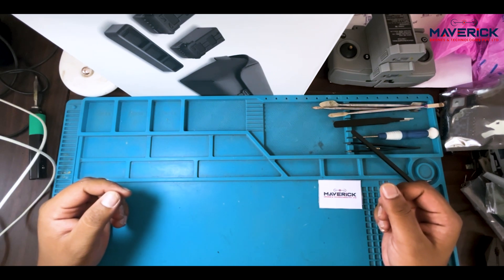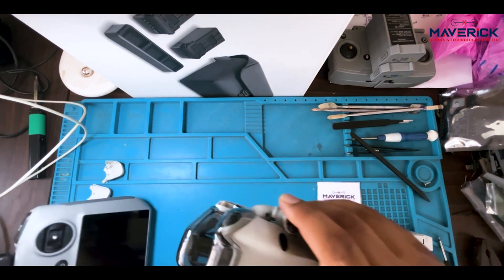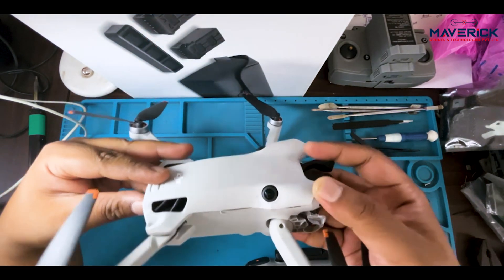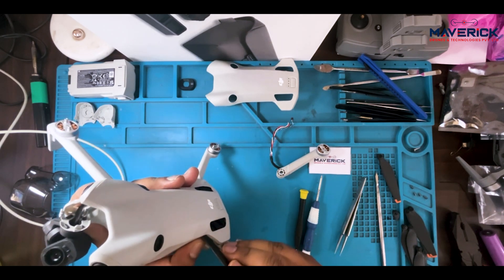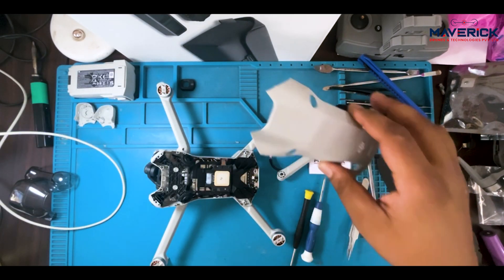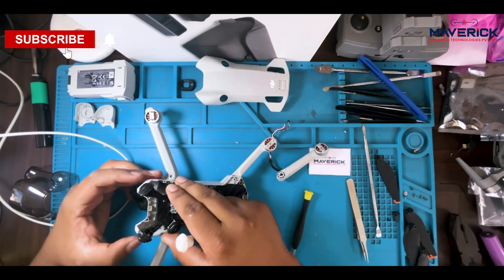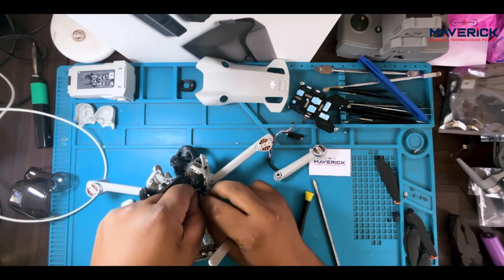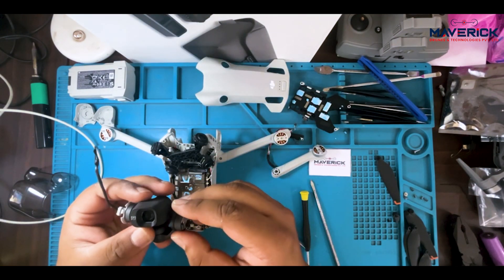𝗗𝗝𝗜 𝗠𝗜𝗡𝗜 𝟰 𝗣𝗥𝗢 𝗚𝗶𝗺𝗯𝗮𝗹 𝗦𝗵𝗼𝗰𝗸 𝗔𝗯𝘀𝗼𝗿𝗯𝗲𝗿 𝗥𝗲𝗽𝗹𝗮𝗰𝗲𝗺𝗲𝗻𝘁 | 𝗤𝘂𝗶𝗰𝗸 & 𝗘𝗮𝘀𝘆 𝗙𝗶𝘅!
In this tutorial, we’ll walk you through replacing the gimbal shock absorber on the DJI MINI 4 PRO, a critical component for stable footage. Perfect for beginners and pros alike, learn how to handle this replacement step-by-step to keep your gimbal operating smoothly.